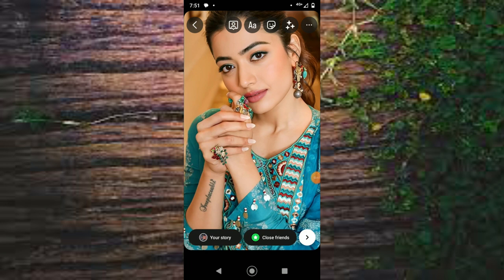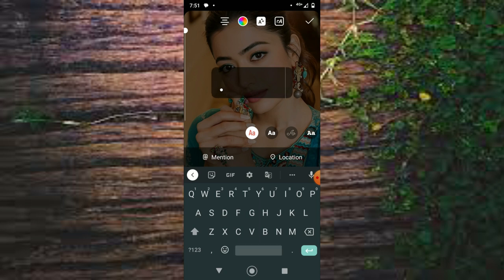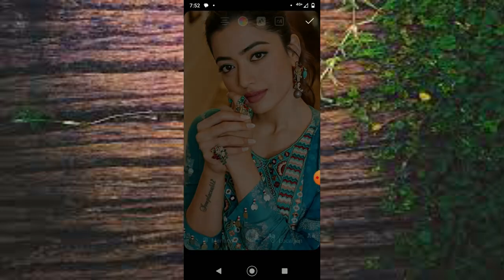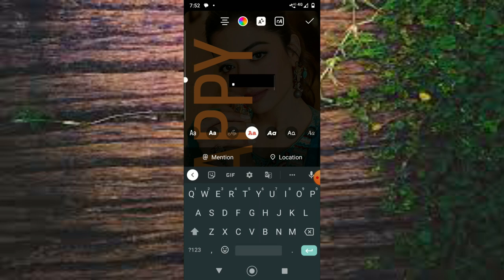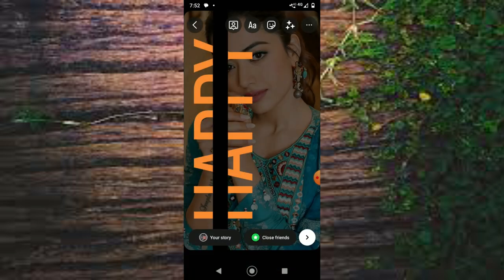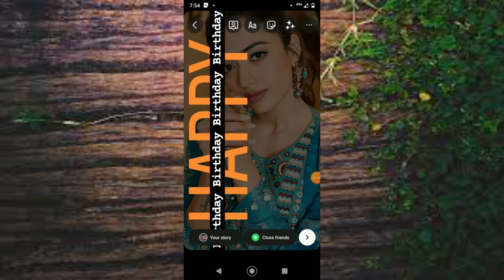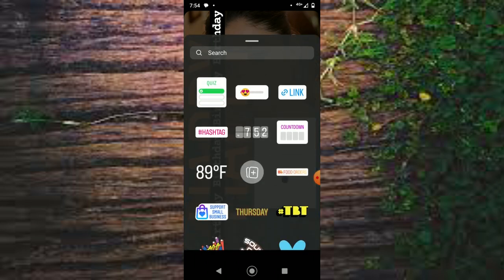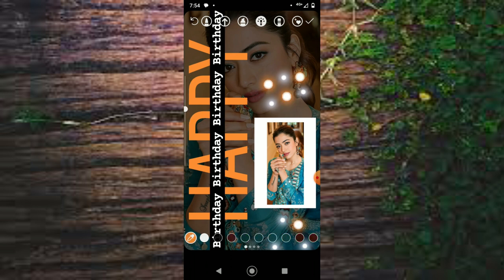Happy birthday instagram story ideas in hindi .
Trending instagram story idea in Hindi. Story Ideas For Instagram Birthday | Instagram story ideas.

Birthday Instagram Story Ideas

Aesthetic Instagram story ideas
Birthday story ideasvfor Instagram Instagram birthday story ideas
Instagram birthday story ideas for friends
insta stories
happy birthday ig story
birthday insta stories
creative ig stories
aesthetic insta stories
insta birthday post
instagram story
aesthetic instagram feed
birthday post
instagram story ideas
ig birthday story ideas
happy birthday post
edit your ig pictures
creative birthday story ideas

happy birthday instagram story ideas happy birthday story
insta story ideas
instagram happy birthday story ideas instagram new post story
instagram story editing
story in instagram ideas
instagram story ideas
cute instagram story ideas
instagram story edits
instagram story tutorial
new post story ideas
new post instagram stories
creative instagram stories
aesthetic instagram stories
insta story
new post stories

© Note:- Some image, music, videos, Graphics are shown in this video may be copyrighted to respect owner, not mine.

Thanku soo much. 🙏